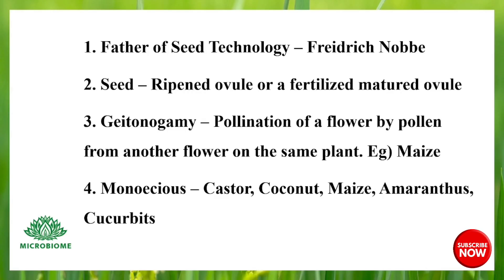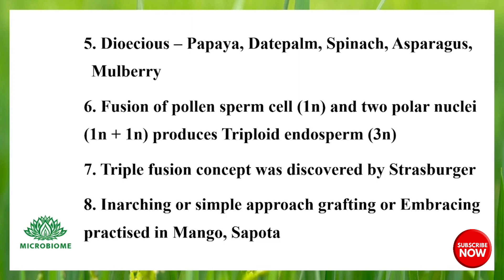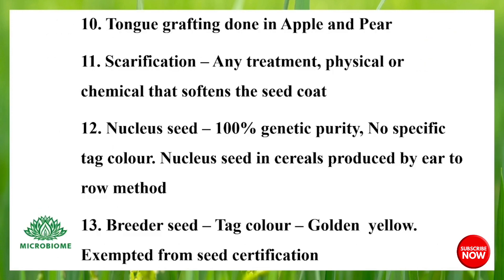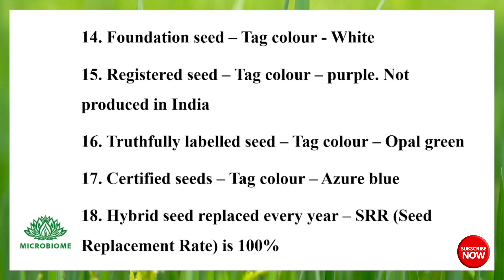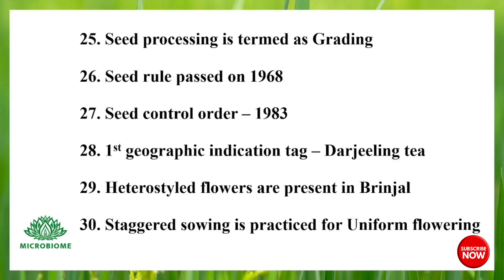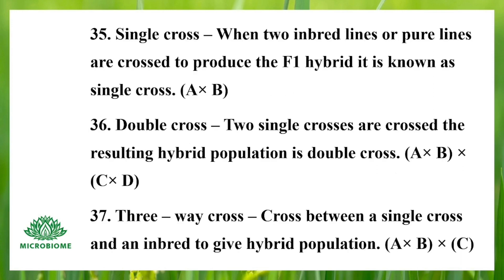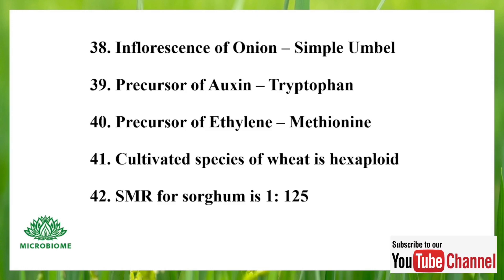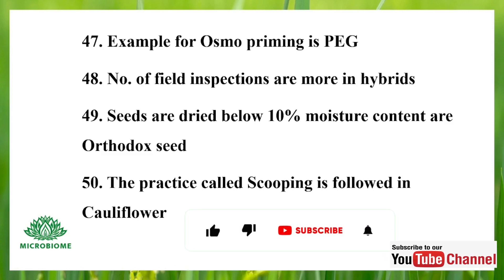SEED TECHNOLOGY | 50 GOLDEN POINTS TO PONDER | TNPSC AO/ADA, IBPS AFO, NABARD, ICAR JRF/SRF,ASRB NET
The video begins with an introduction to the basics of genetics, including the structure of DNA, the role of genes, and how they determine an organism's traits. The presenter then discusses the importance of seed technology in agriculture and how it can be used to improve crop yield, disease resistance, and other desirable traits.

The video explores various genetic modification techniques, such as gene editing and hybridization, and their applications in the seed industry. It also covers the controversy surrounding genetically modified organisms (GMOs) and the potential risks and benefits associated with their use.

Throughout the video, the presenter emphasizes the importance of responsible and ethical use of seed technology to ensure sustainability and avoid negative environmental impacts. The video concludes by summarizing the key concepts and their practical applications in modern agriculture